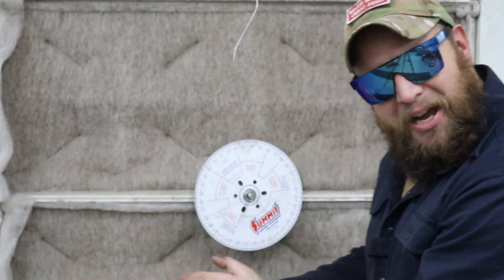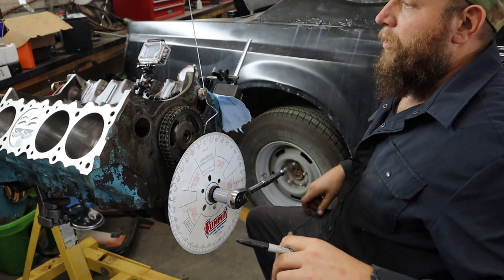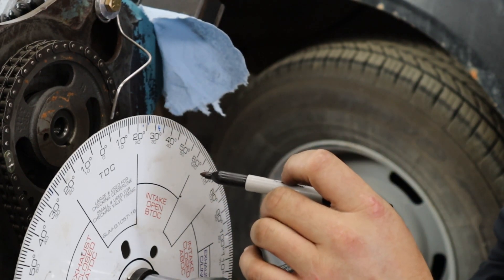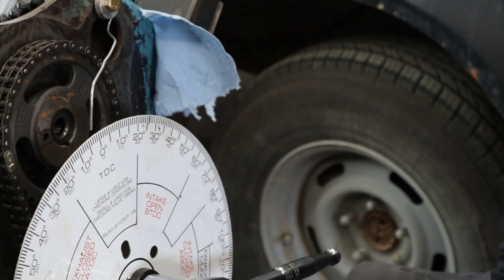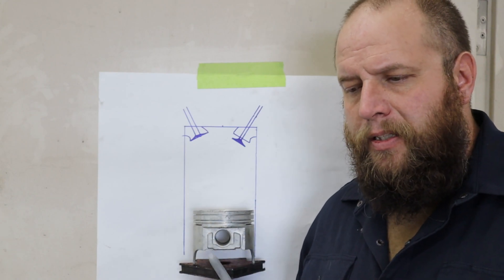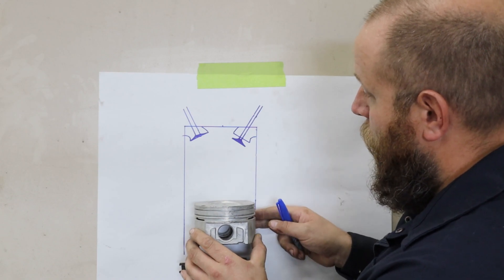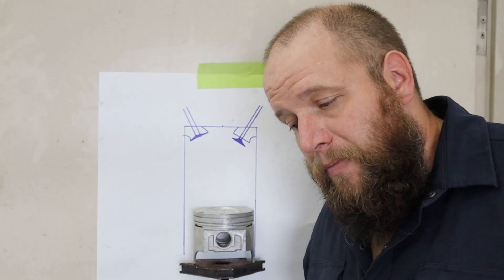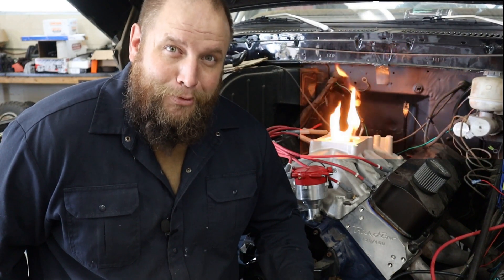Camshaft details for the Ford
Come with us today and adjust your camshaft to your specs. A view on how to degree your camshaft.
Mentioned @stevemorrisracing